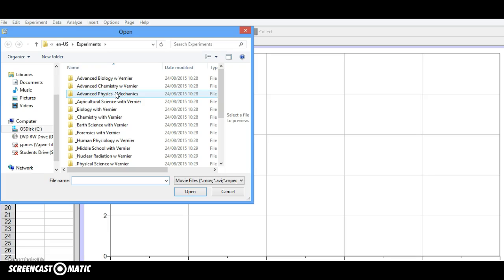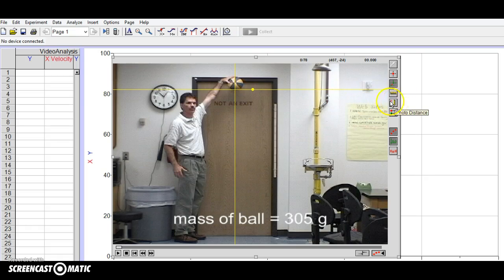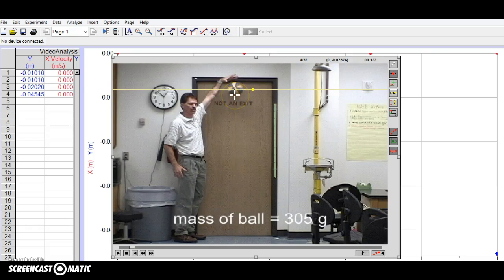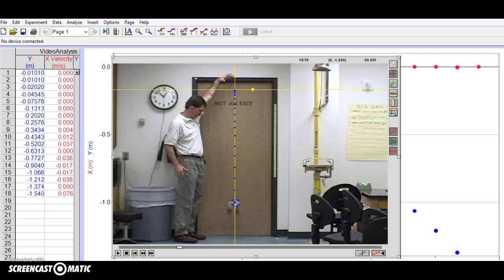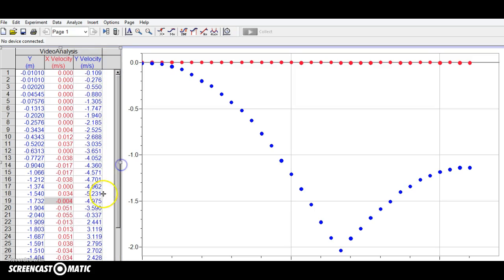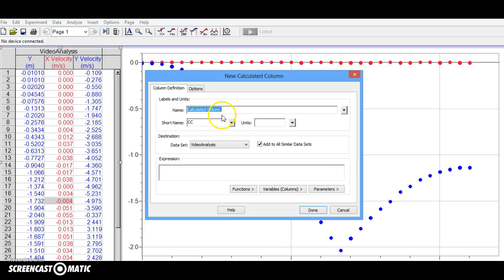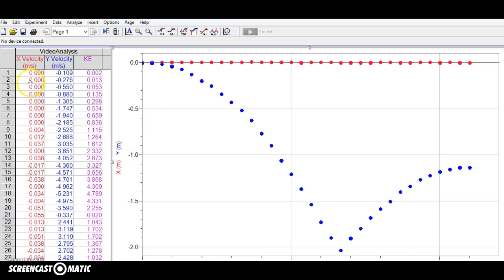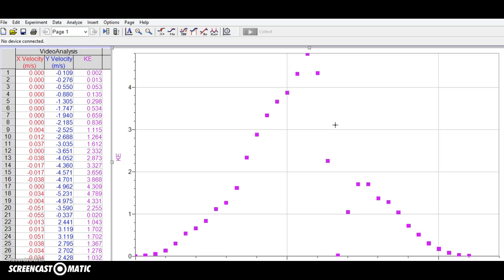Using logger pro for video analysis